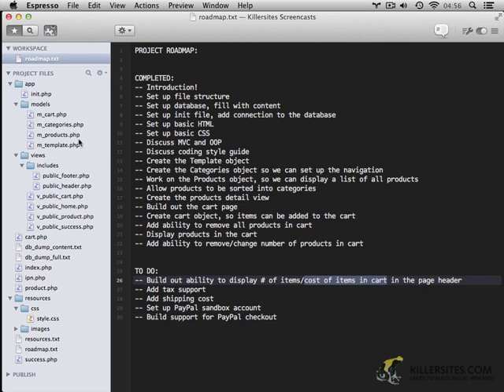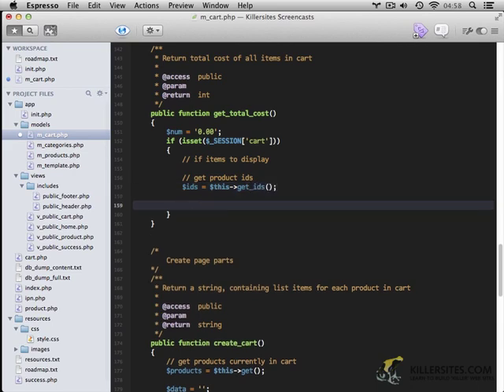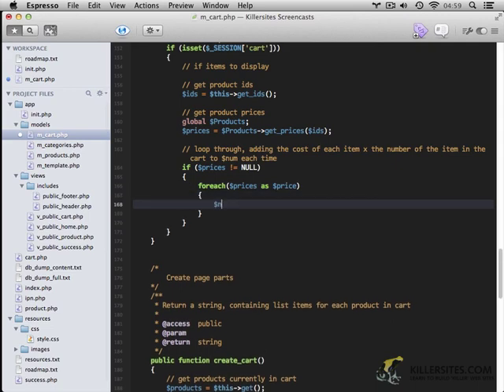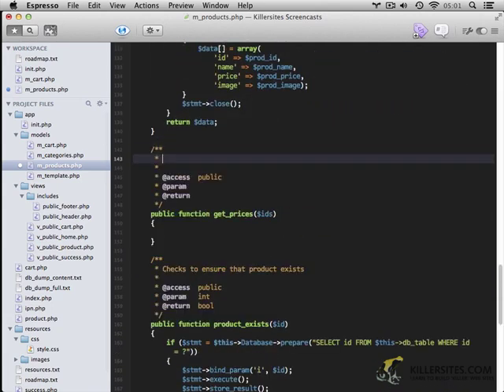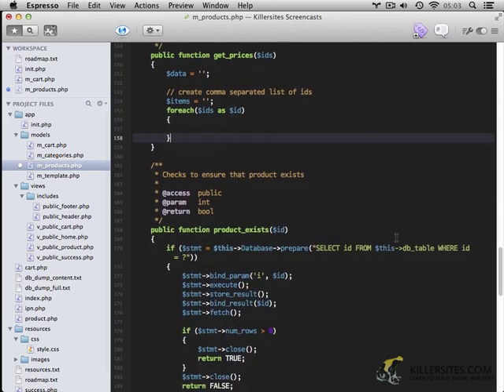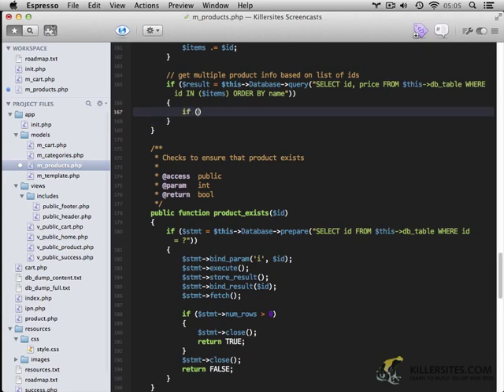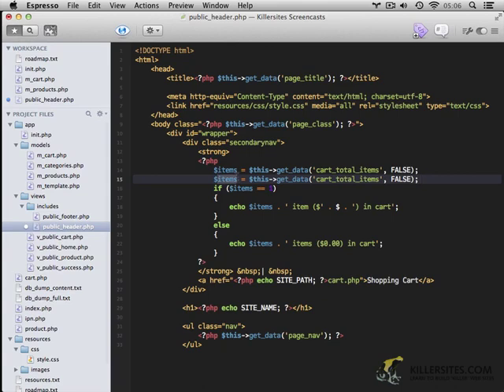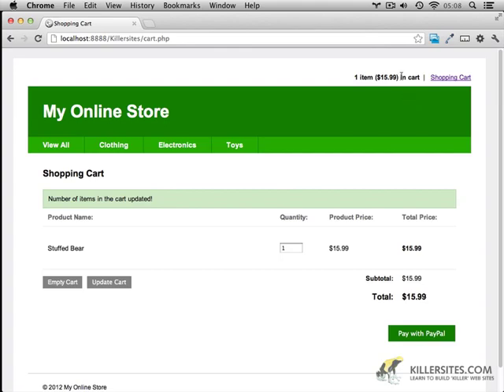php cart oop mvc 30